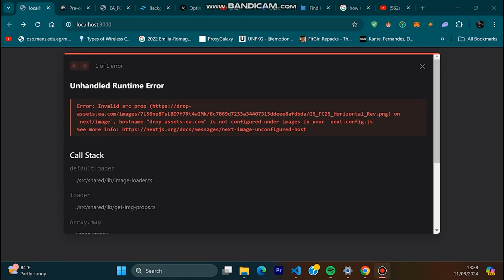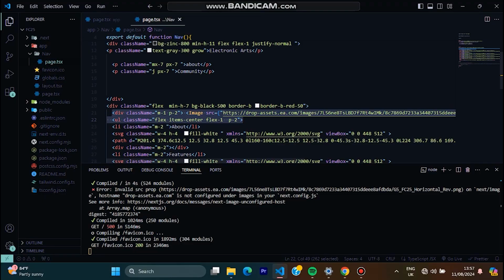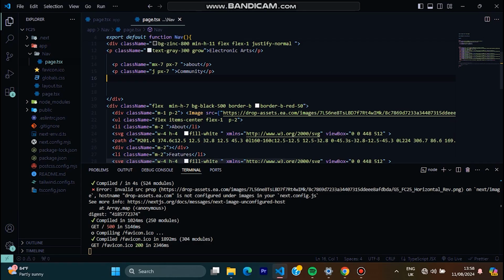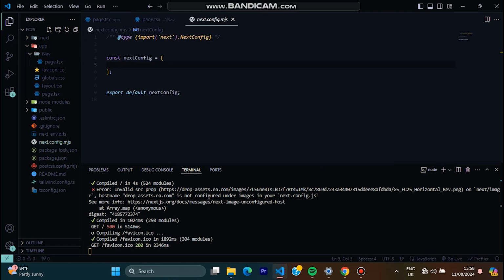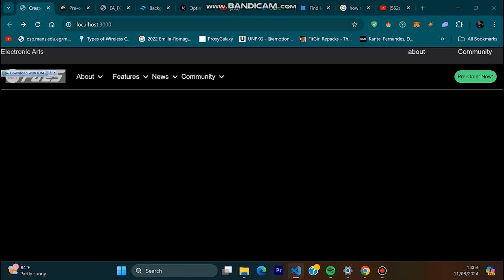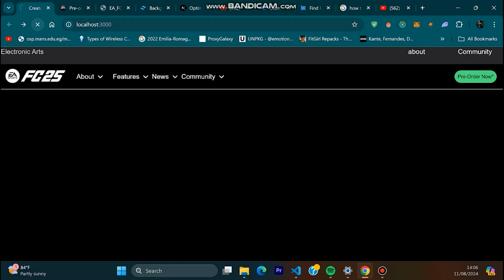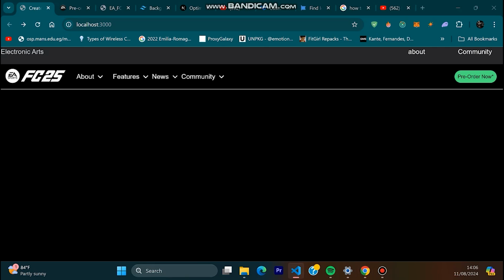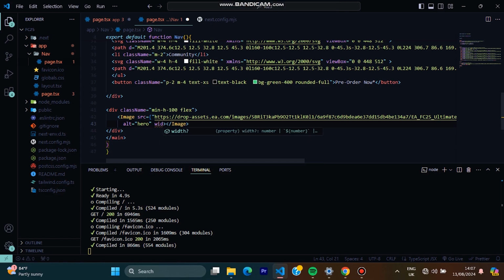How To Fix `next/image` Un-configured Host Error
I help you fix this problem I faced while importing an image from an external site.